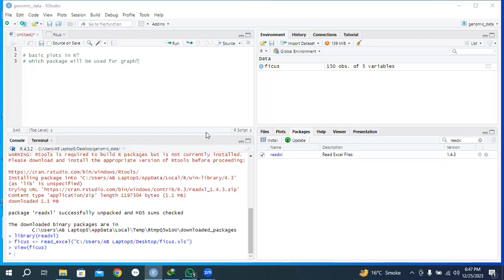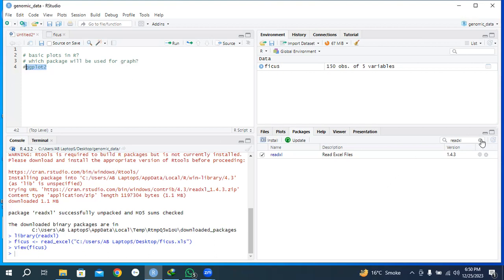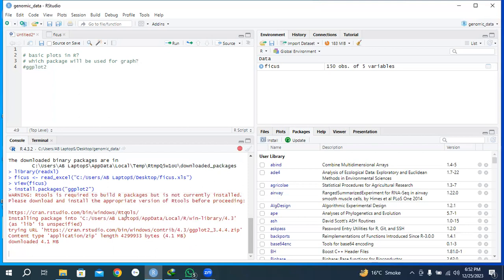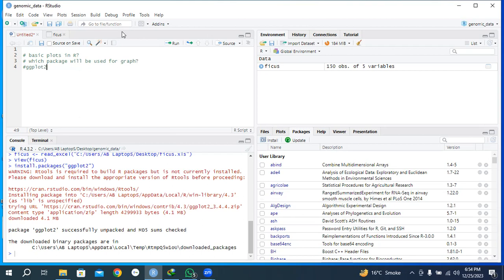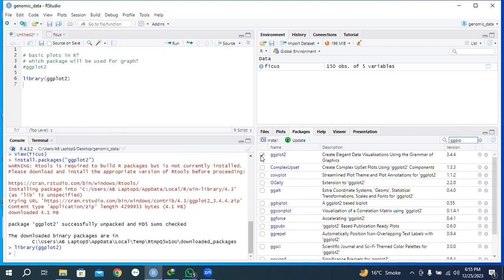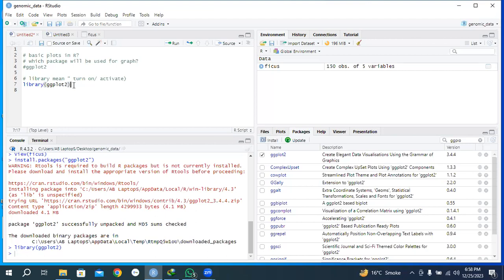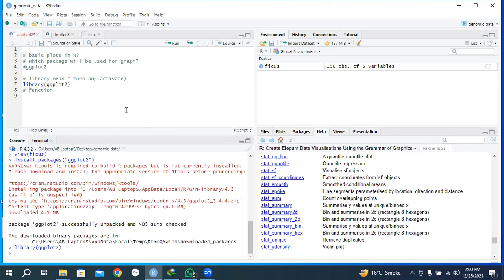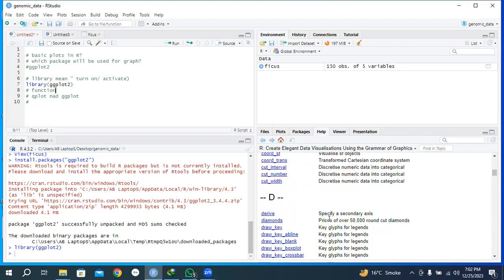18 batch part 2, ggplot2